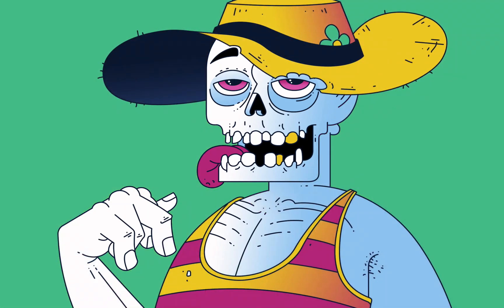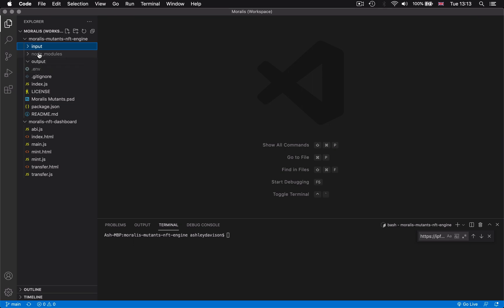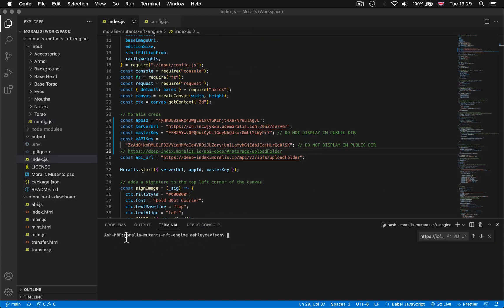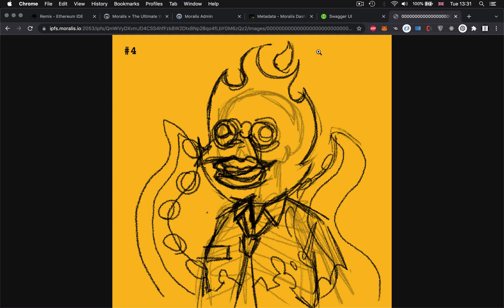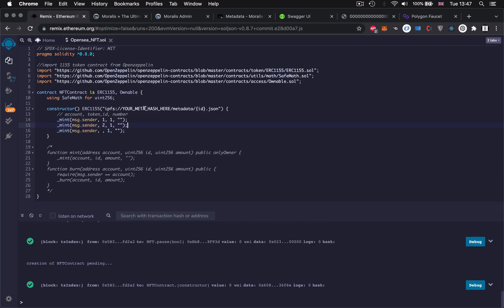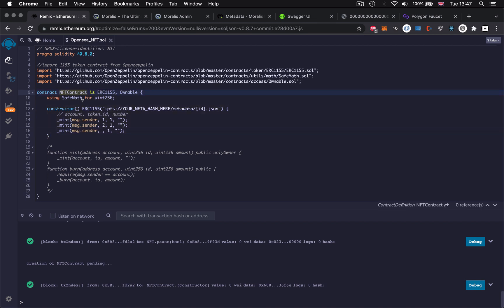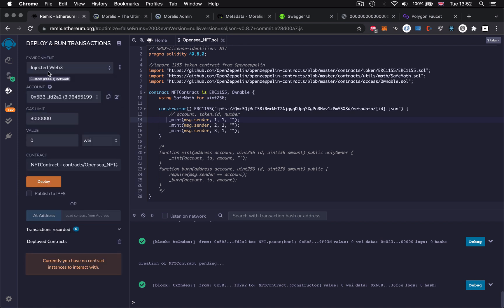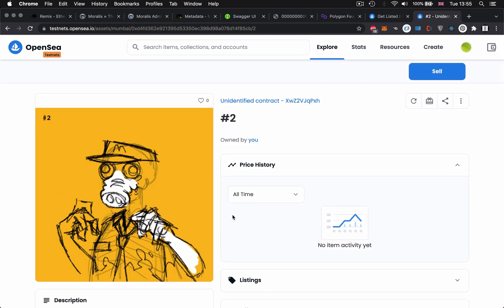Generate NFTs with this simple code (this could make you millions) PART 2